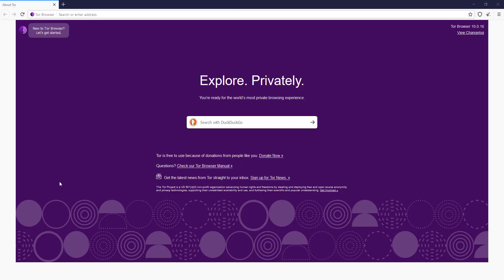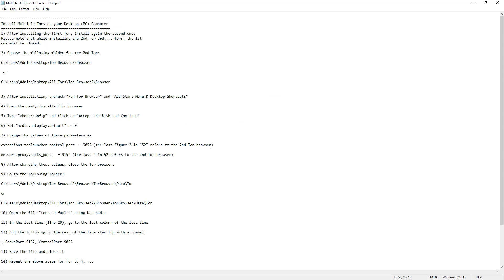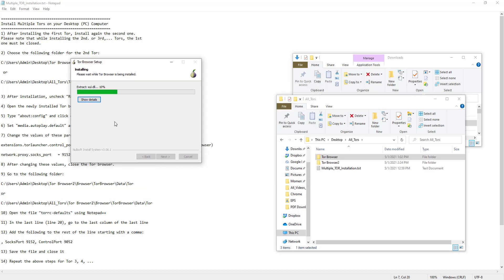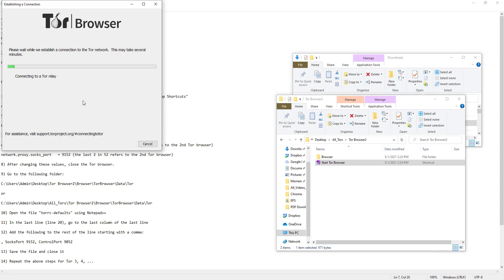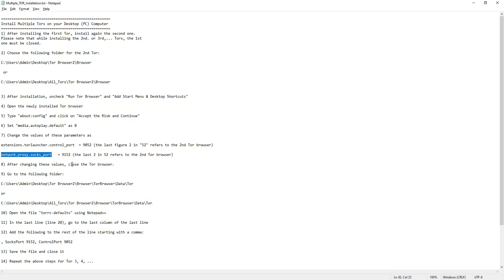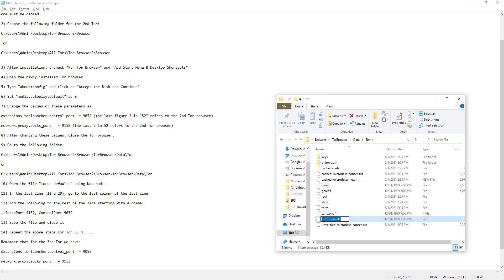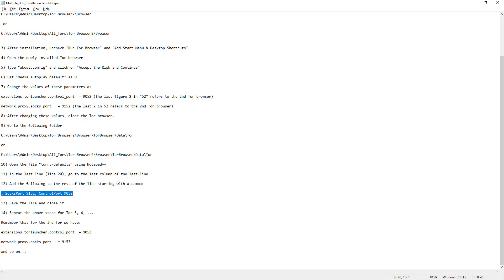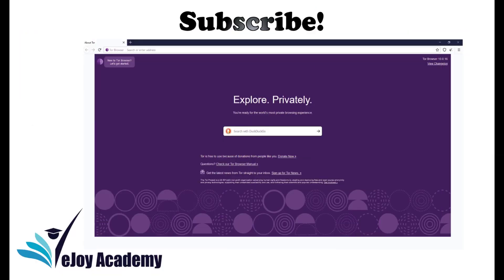How to Install Multiple Tor Browsers with Different IP Addresses!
Watch this video to learn tips and tricks to install multiple Tors with independent IP addresses.

Installing Multiple Tors on your Desktop (PC) Computer
1) After installing the first Tor, install again the second one.
Please note that while installing the 2nd. or 3rd,... Tors, the 1st
one must be closed.

2) Choose the following folder for the 2nd Tor:

C:\Users\Admin\Desktop\Tor Browser2\Browser

 or

C:\Users\Admin\Desktop\All_Tors\Tor Browser2\Browser

3) After installation, uncheck "Run Tor Browser" and "Add Start Menu & Desktop Shortcuts"

4) Open the newly installed Tor browser

5) Type "about:config" and click on "Accept the Risk and Continue"

6) Set "media.autoplay.default" as 0

7) Change the values of these parameters as

extensions.torlauncher.control_port  = 9052 (the last figure 2 in "52" refers to the 2nd Tor browser)

network.proxy.socks_port   = 9152 (the last 2 in 52 refers to the 2nd Tor browser)

8) After changing these values, close the Tor browser.

9) Go to the following folder:

C:\Users\Admin\Desktop\Tor Browser2\Browser\TorBrowser\Data\Tor

or

C:\Users\Admin\Desktop\All_Tors\Tor Browser2\Browser\TorBrowser\Data\Tor

10) Open the file "torrc-defaults" using Notepad++

11) In the last line (line 20), go to the last column of the last line

12) Add the following to the rest of the line starting with a comma:

, SocksPort 9152, ControlPort 9052

13) Save the file and close it

14) Repeat the above steps for Tor 3, 4, ...

Remember that for the 3rd Tor we have:

extensions.torlauncher.control_port  = 9053

network.proxy.socks_port   = 9153